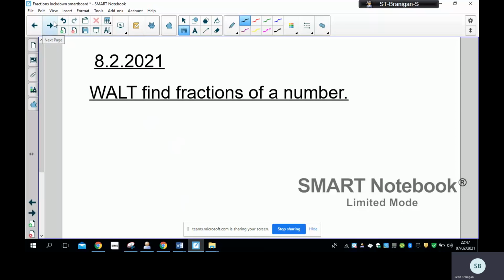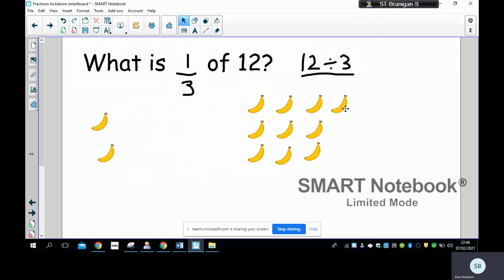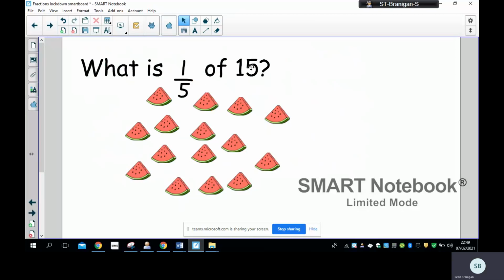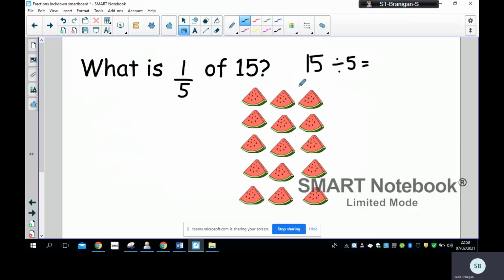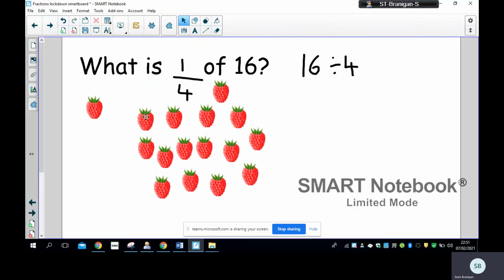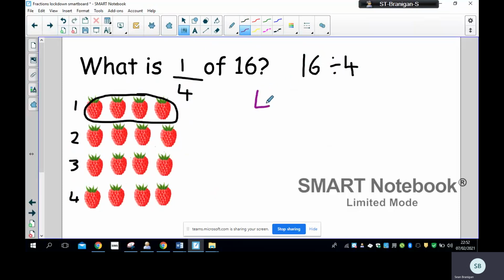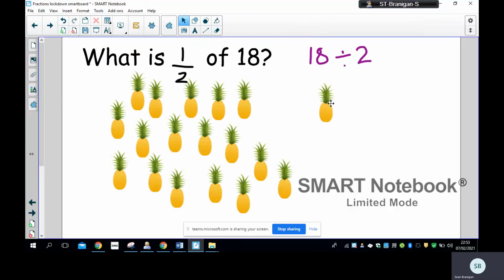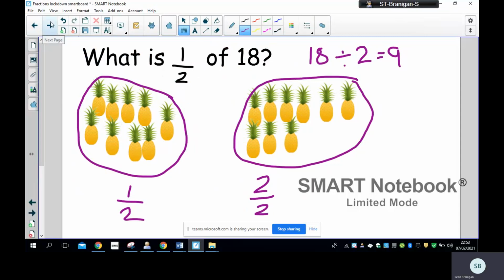Finding fractions of numbers 8.2.2021